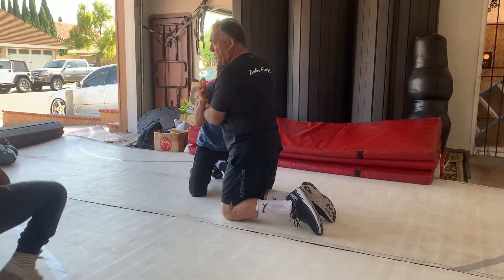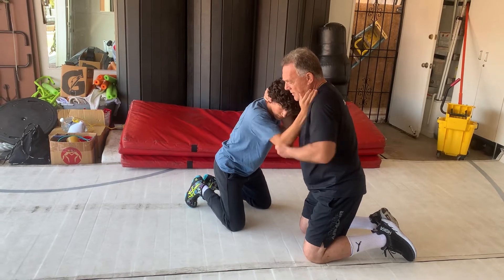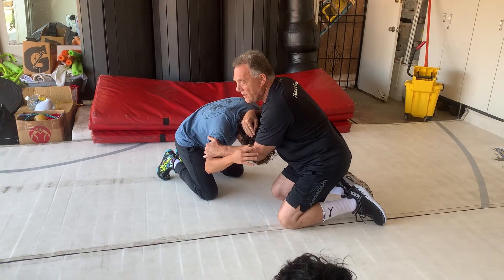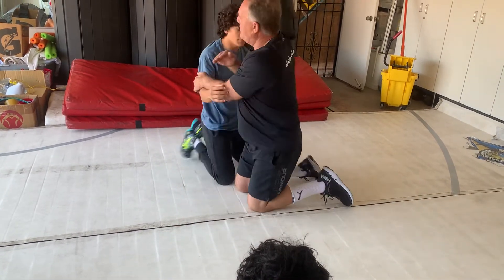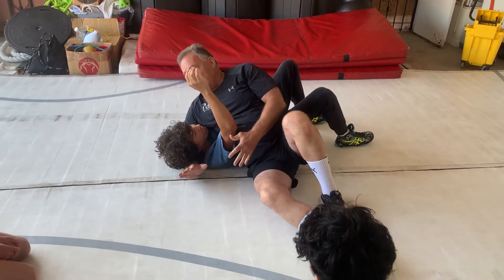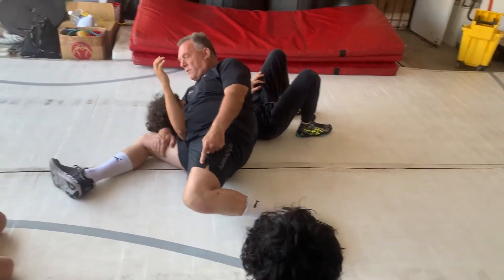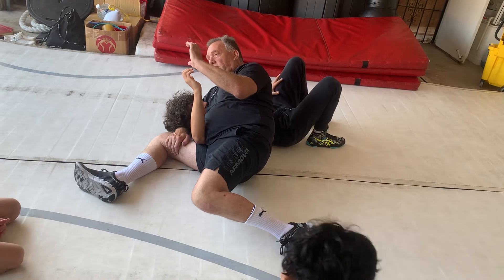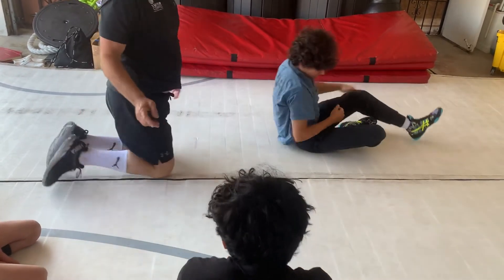Coach Jack Schwartz’s “Snap-Crackle-Pop” Pin (6) 6-30-21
Snap Crackle Pop. Head & Arm to pin.